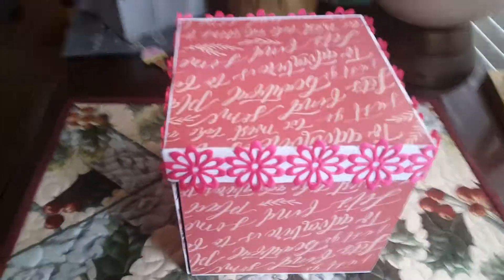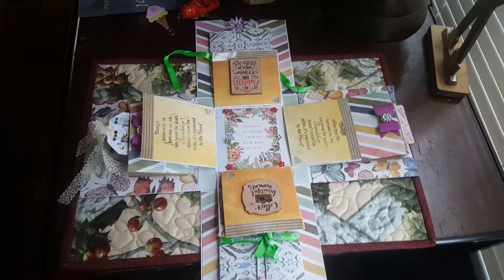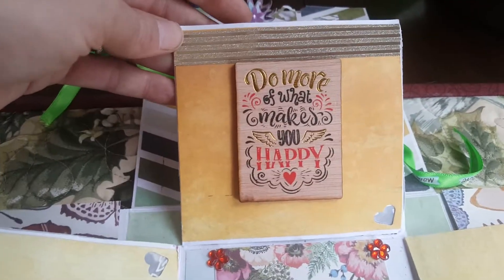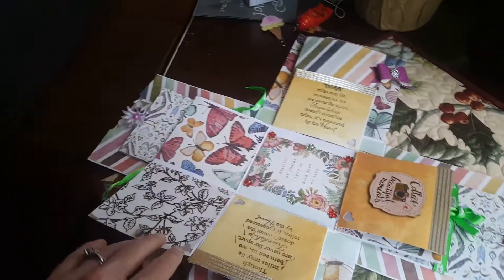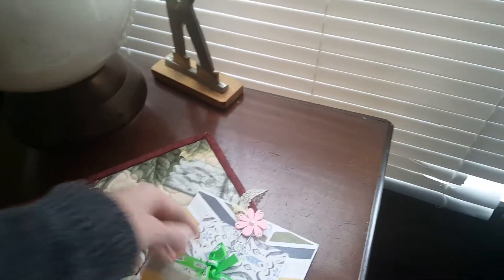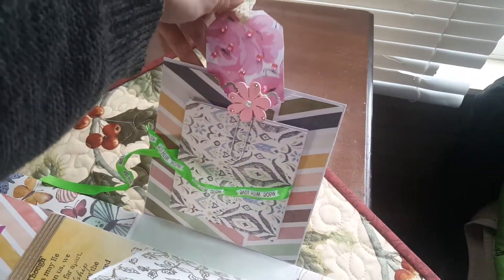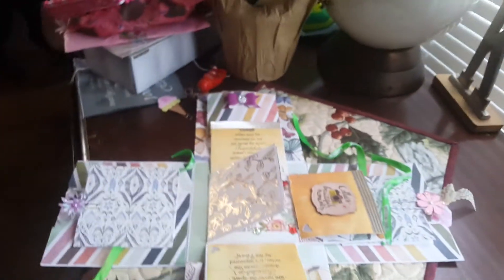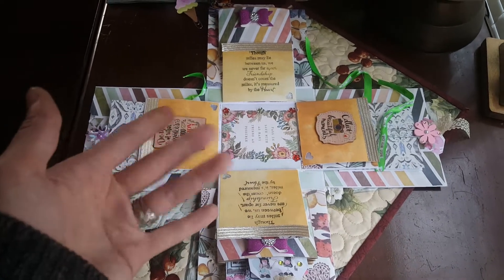PROJECT Share: Exploding Box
Hey Dolls this is what I have been up to made my first exploding box hope you enjoy. Happy crafting xo